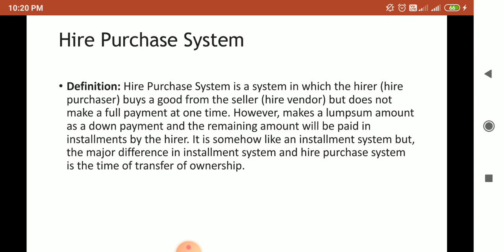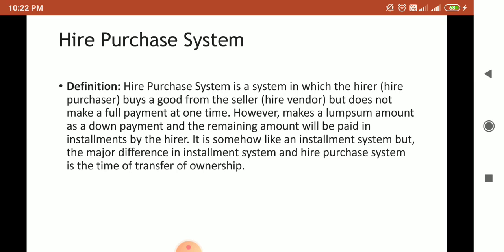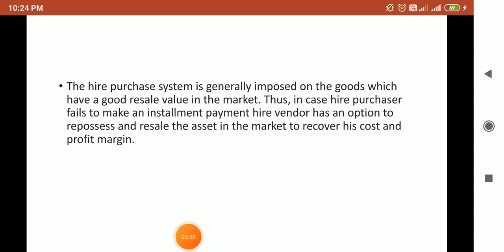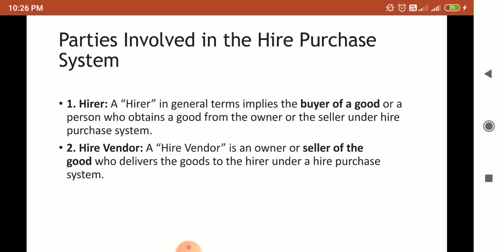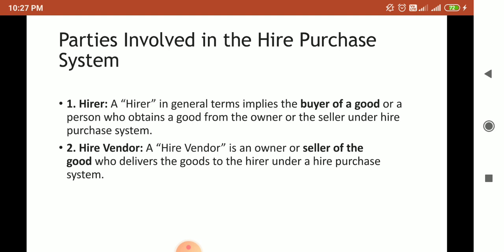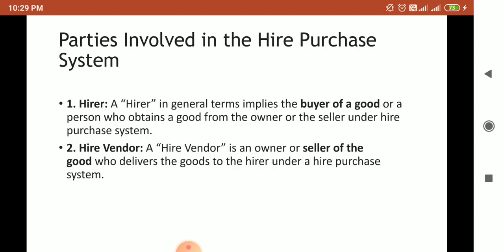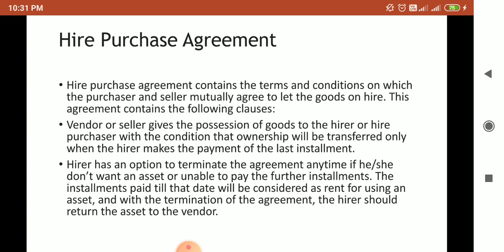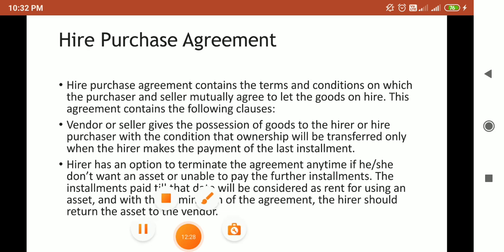Practicals on skill Development 7